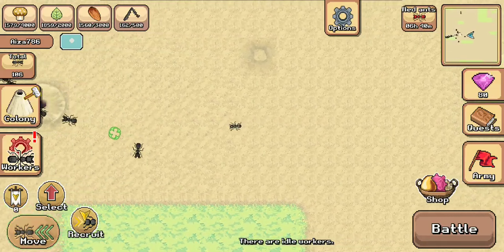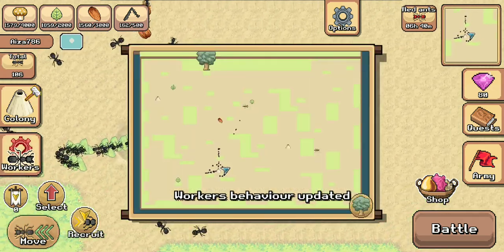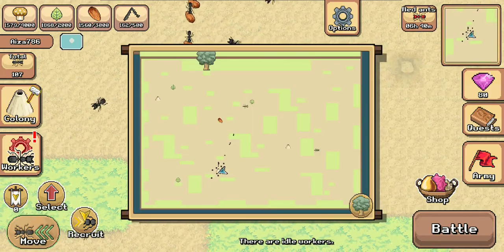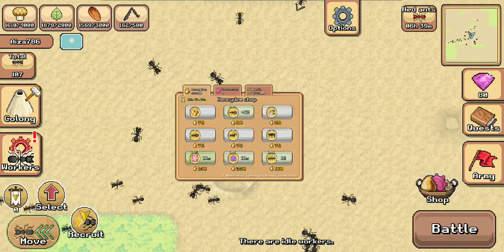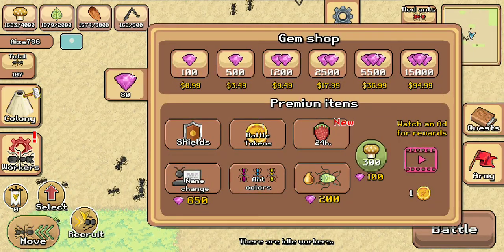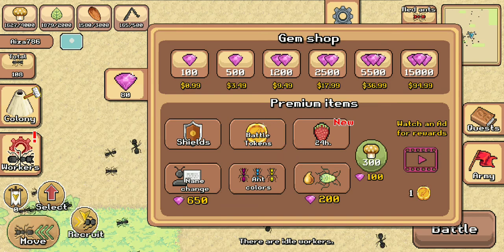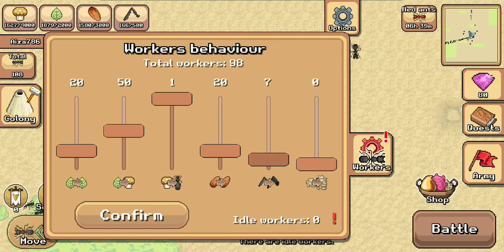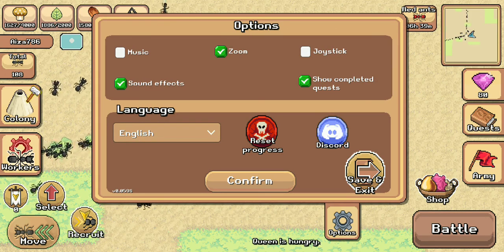Video battle token failed - Pocket ants - 12